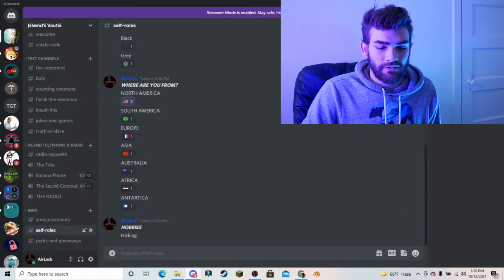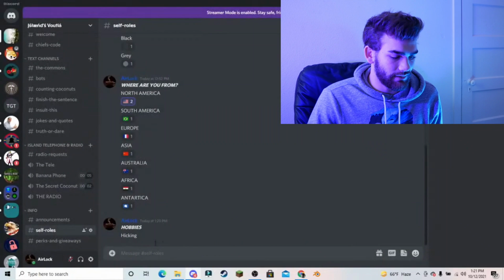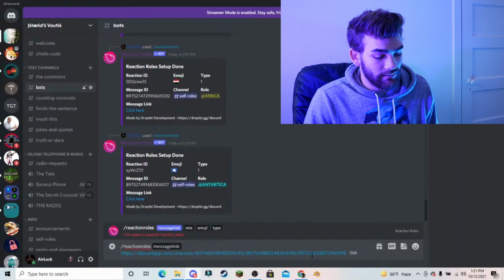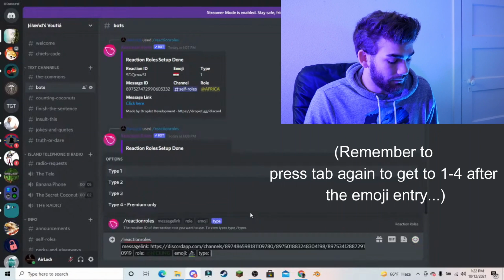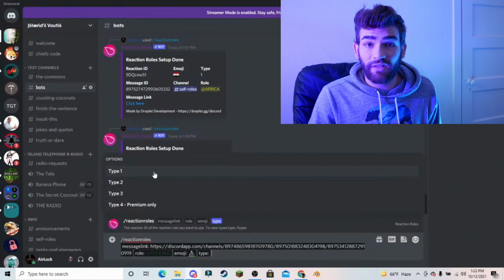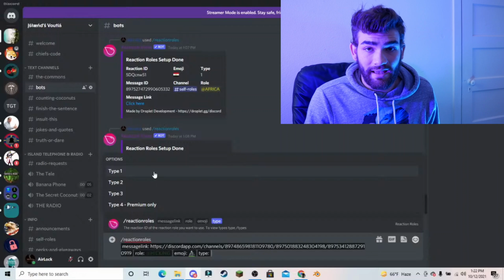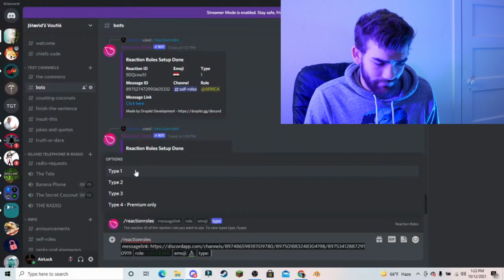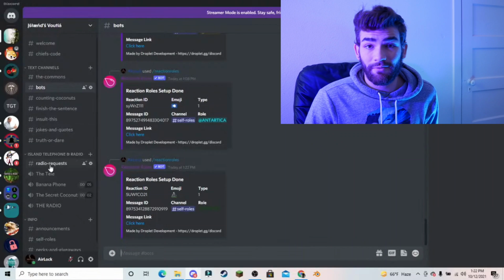How to use Reaction Roles, (The Bot), updated discord bot. Update for Fall 2021.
This video is a tutorial on the discord bot: Reaction Roles. Reaction Roles allows you to add simple reaction roles to your own server! This video is an explanation on how the updated discord bot works.
PLEASE COMMENT IF YOU HAVE QUESTIONS.